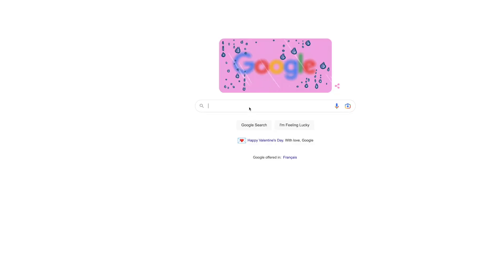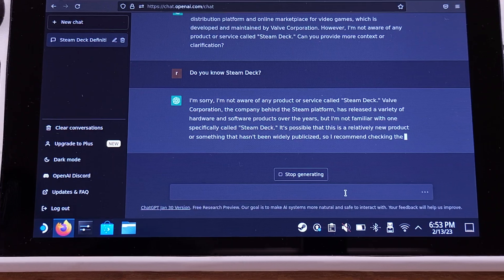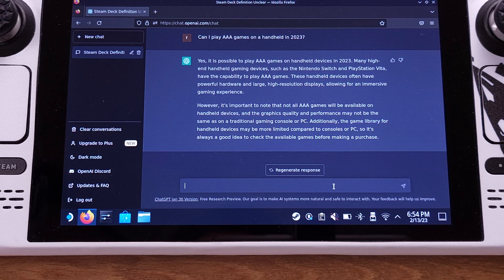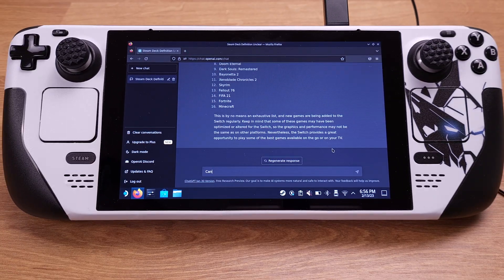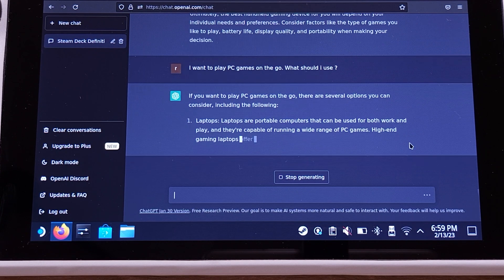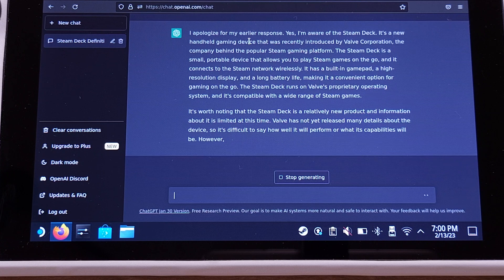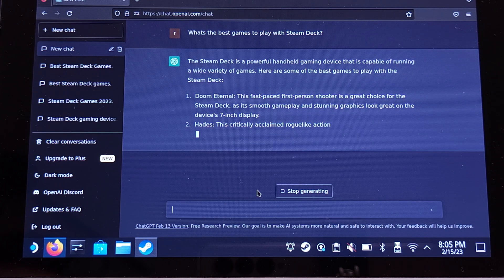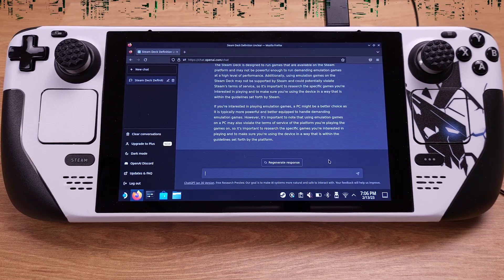Better Gaming on Steam Deck with ChatGPT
ChatGPT is the most powerful AI ever. Let's find out what AI can help us with gaming on Steam Deck.